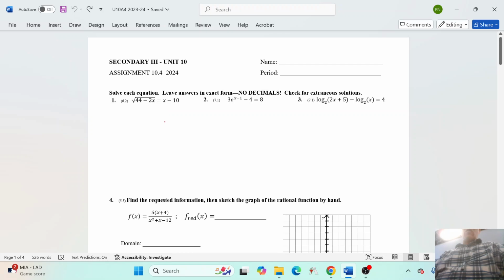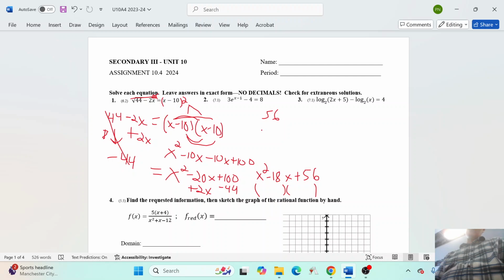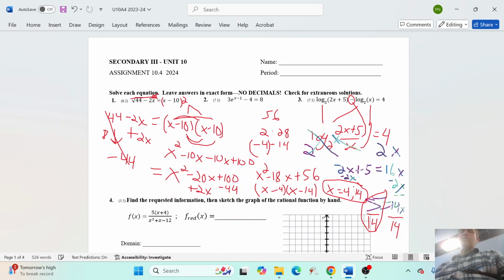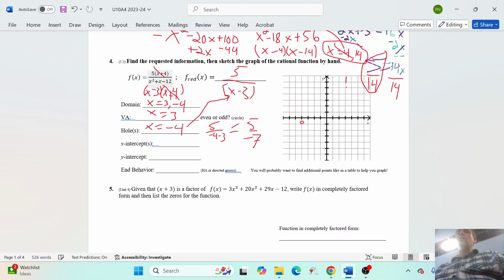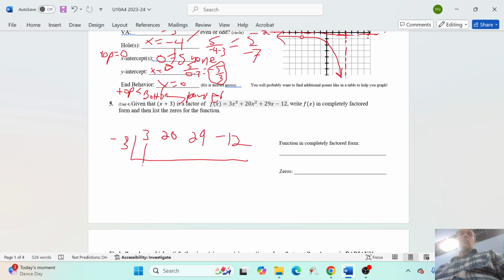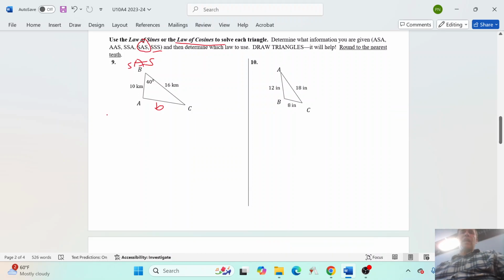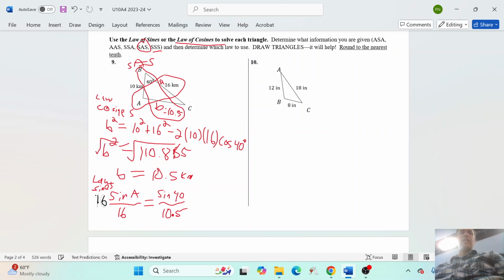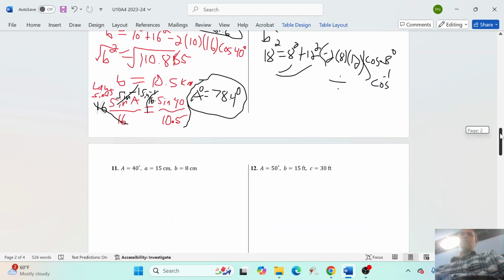Math III Hmwk 10.4 Video 1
Lots of review with radicals, logs, exponentials, graphing rationals etc.
Then help with Review Law of Sines !!
Final Law of Cosines SAS Case !